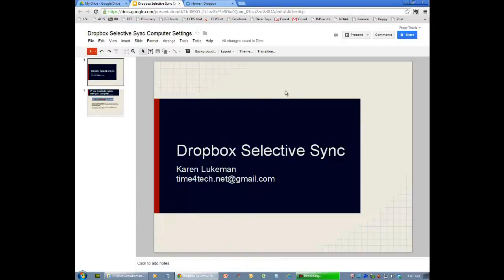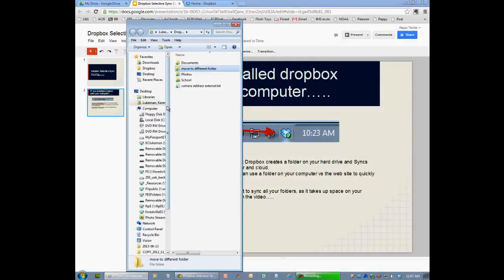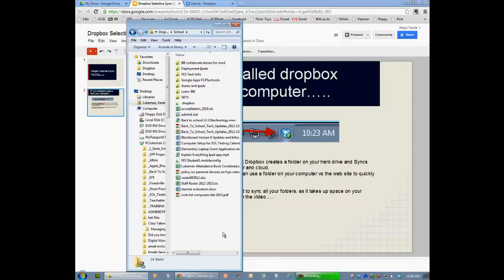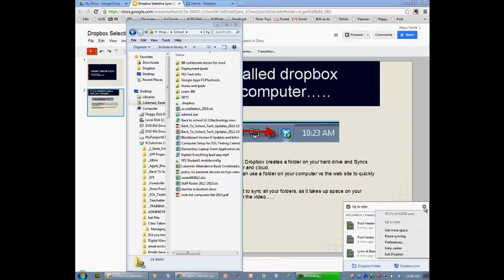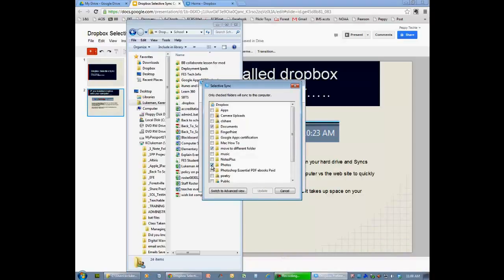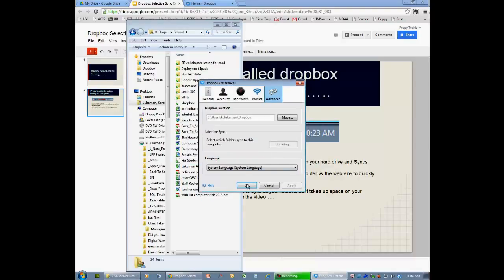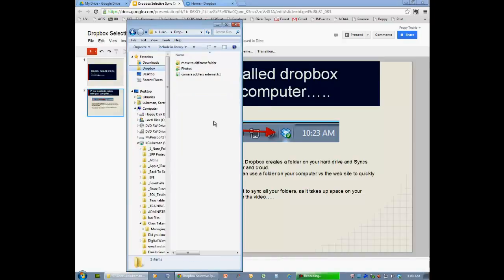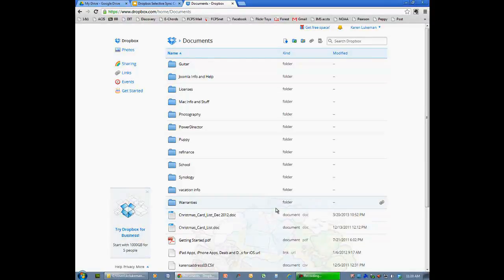Dropbox Selective Sync How To:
Most people do not realize that folders are added to their computer as well as dropbox, this the "sync".  You can select which files are stored on your computers you sync with.  Saving precious hard drive space on your computer.  If a friend shares a folder with you, you will also sync that to your local C: drive dropbox folder, so you need to be selective about what and where your dropbox syncs if you install dropbox to your computer.